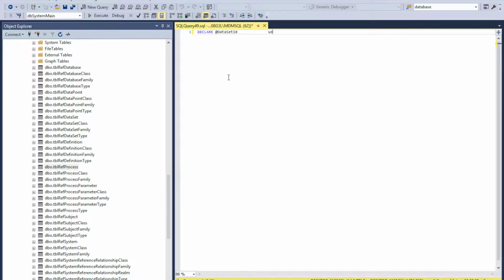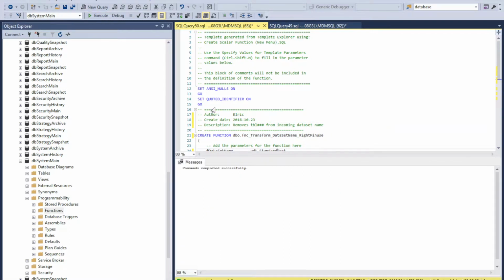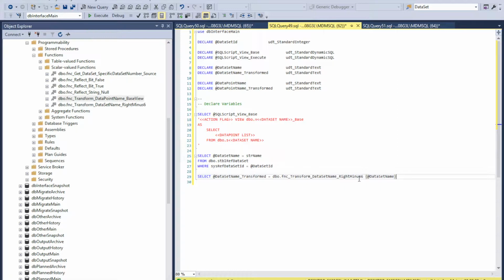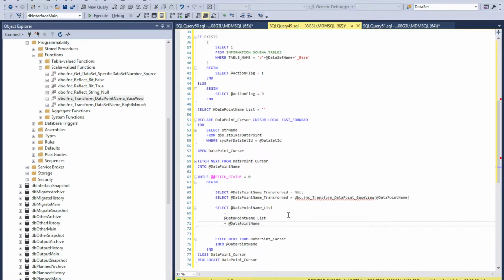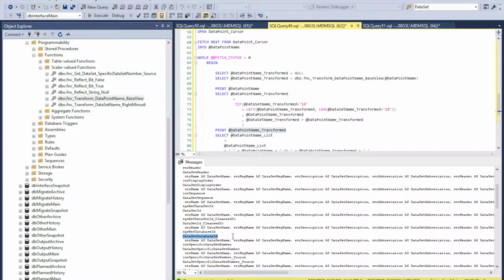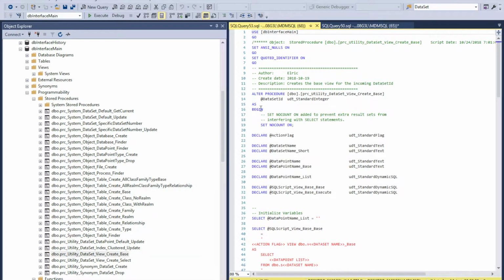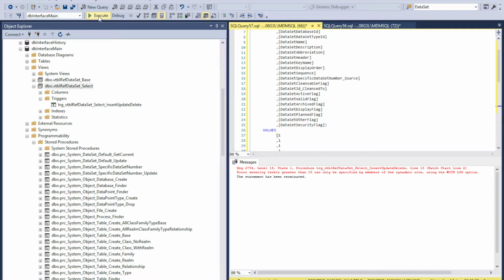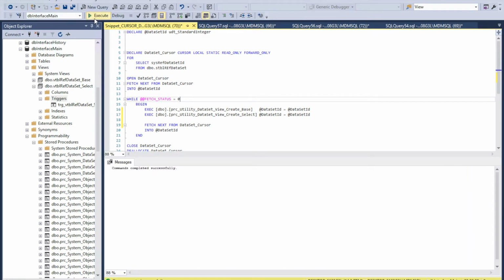015 - Views: Base and Select - Master Data Management in SQL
In this video, I create the first of the BUDIS (Buddys) views. The Base and Select views.